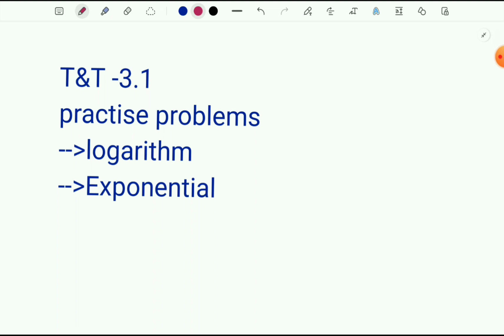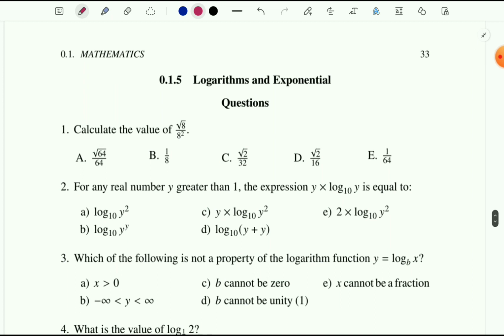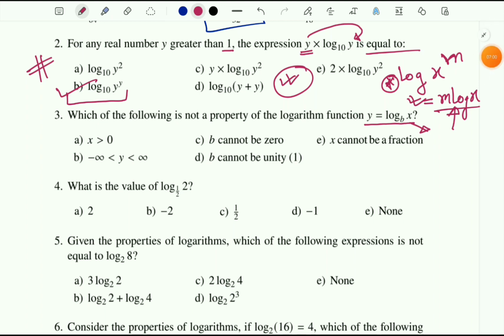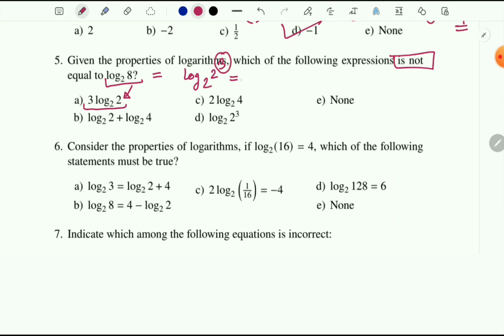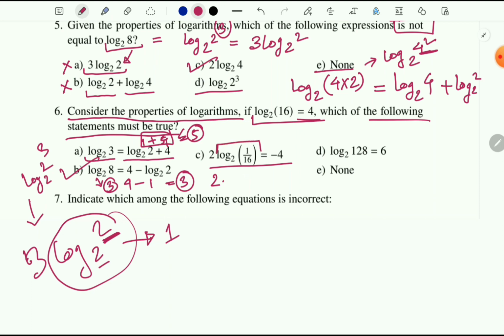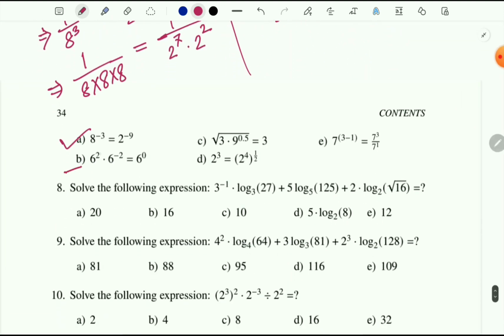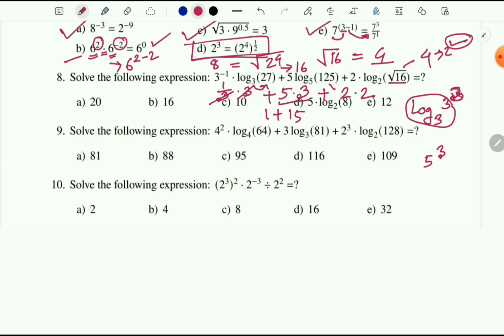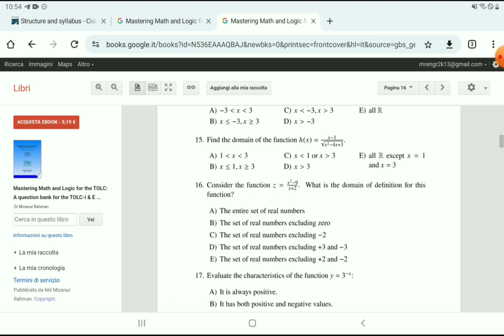Tips & Tricks 3.1, Logarithm & Exponential Problem Solving: Master TOLC with Essential Math Concepts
Welcome to our first video in the ‘Tips and Tricks’ series! In this episode, we dive into the world of numbers, covering everything from real and complex numbers to a variety of real numbers like rational, irrational, whole numbers, prime numbers, integers, and natural numbers. We’ve also focused on explaining irrational numbers and providing some practice problems to help you master the concepts.

This tutorial is designed for those preparing for the TOLC-E, TOLC-I, and TOLC-F exams. While the material might seem basic, it’s perfectly tailored to help you excel in the TOLC-E and TOLC-F exams. I encourage you to practice as much as possible to prepare for your exams. Happy learning!

TOLC-E

TOLC-F